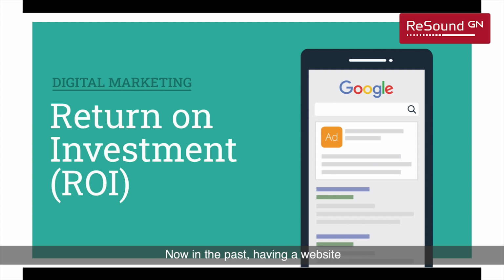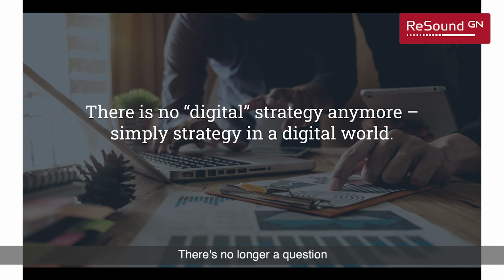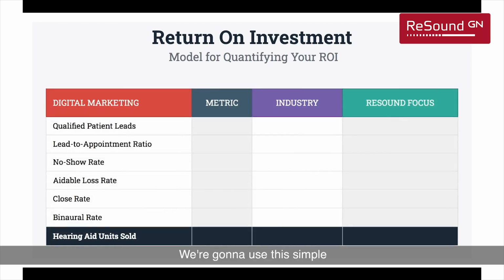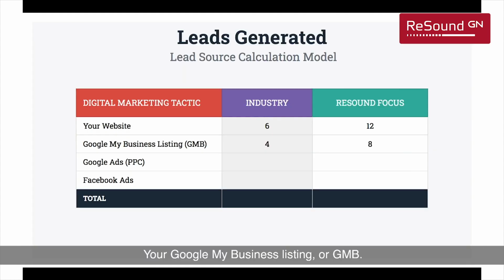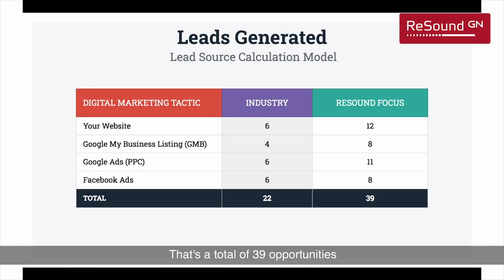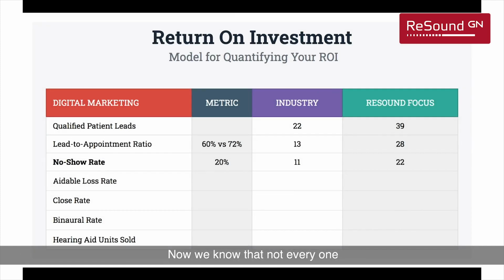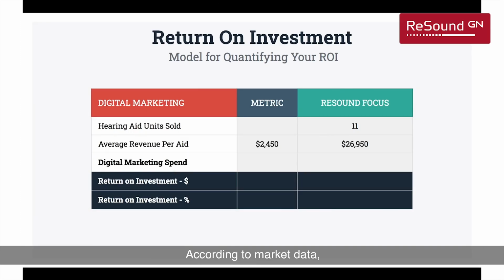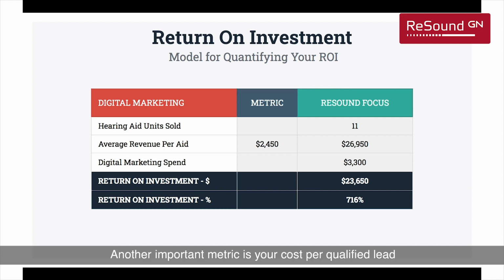Jeff Flaten introduces this short video on the importance of tracking ROI | For Professionals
The digital marketing landscaped has markedly changed patient interaction opportunities.  But what do you get for your investments in digital marketing?  This video will walk you through what key performance indicators need to be tracked and how to do that, to make sure you’re getting a positive return on your investments.

To learn how ReSound Focus can help your practice,